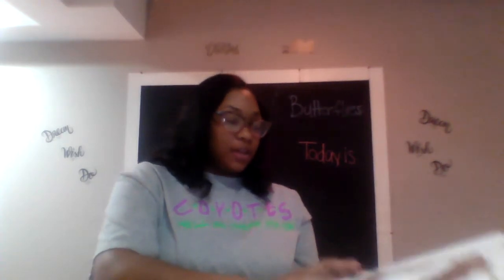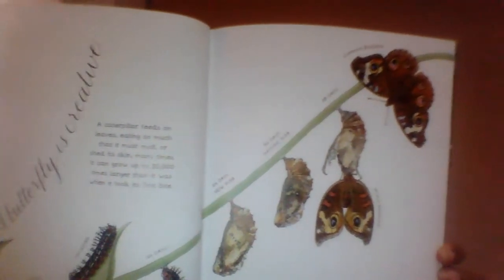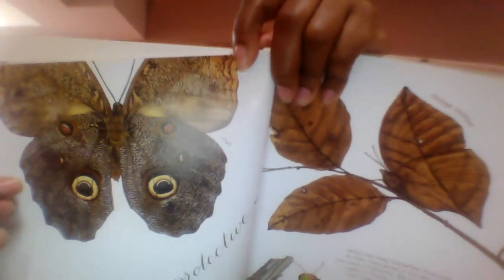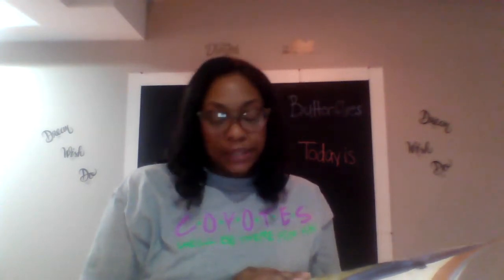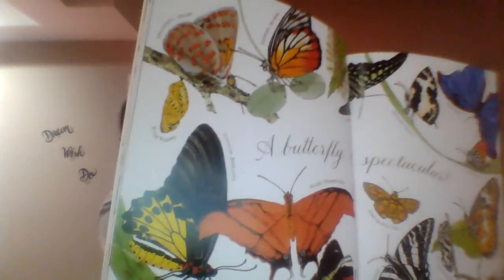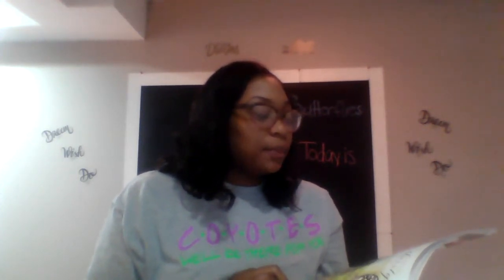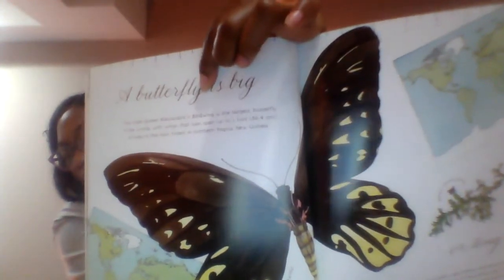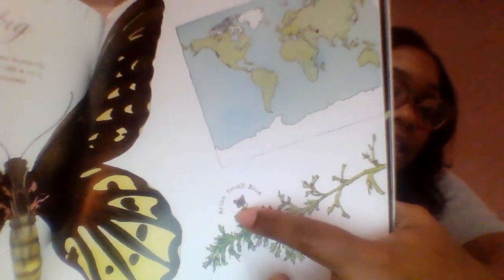Ms Cochren Read Aloud May 1,2020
Hi PO5
Today's Read aloud book is called A Butterfly is Patient by  Dianna Hutts Aston.